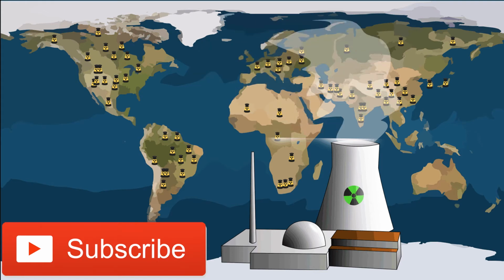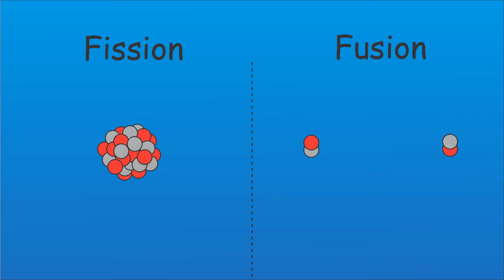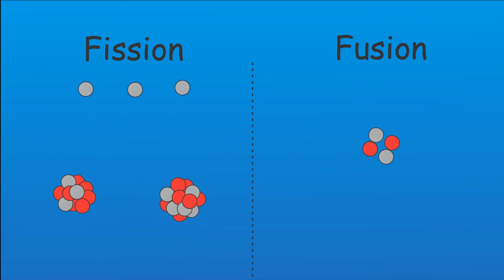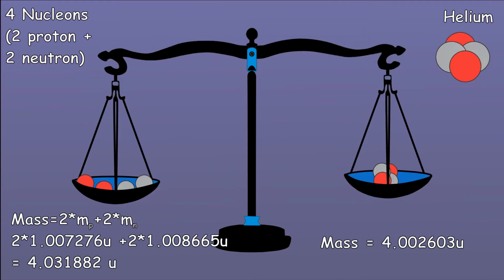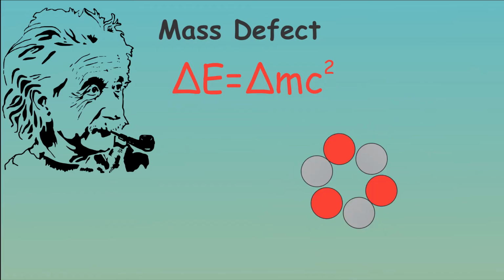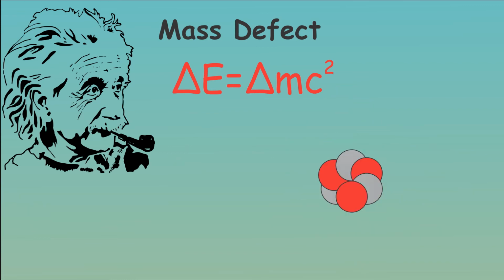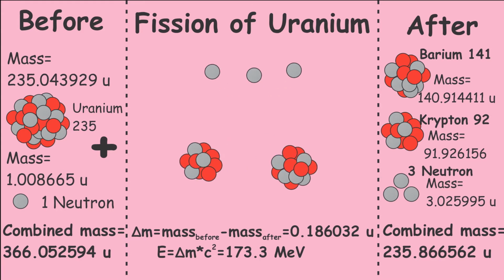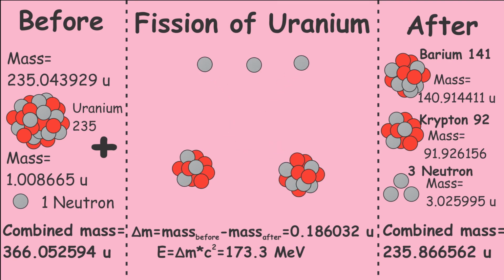What is the Source of Nuclear Energy? 🤔☢️🤔☢️🤔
What is Actually the Source of Nuclear Energy?
Let's find out! :D